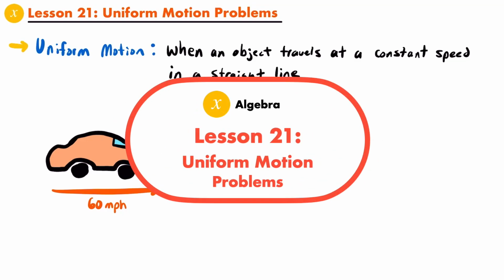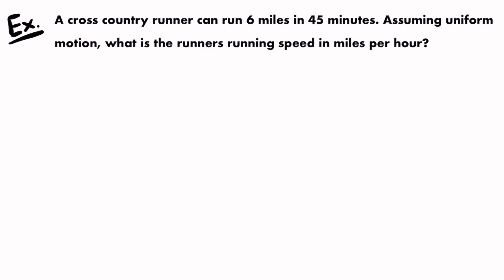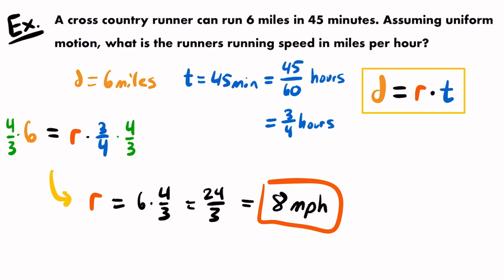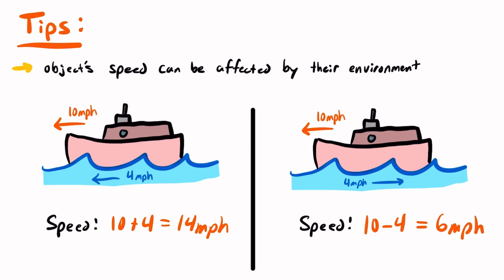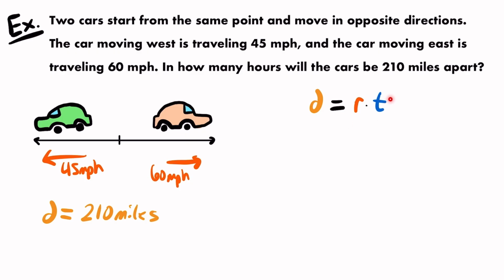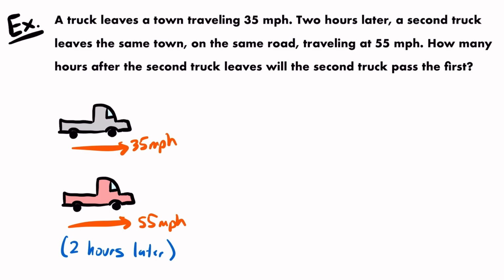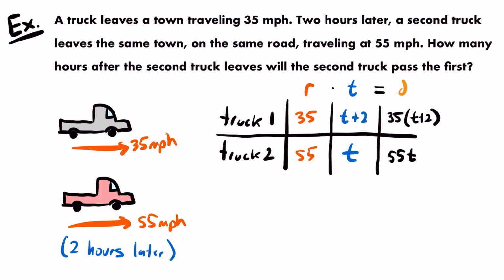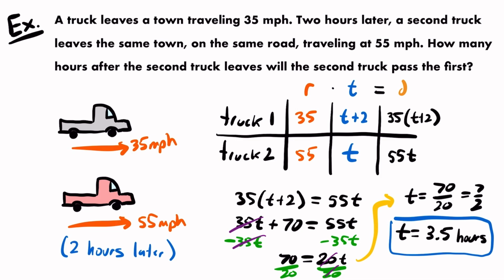Uniform Motion Problems | Algebra Lesson 21 - JK Math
How to Solve Basic Uniform Motion Problems (Algebra Lesson 21)

In this lesson you will learn how to solve basic uniform motion problems by setting up equations and solving them using skills developed earlier in algebra.

This video series is designed to help students understand the concepts of Algebra at a grounded level. No long, boring, and unnecessary explanations, just what you need to know at a reasonable and digestible pace, with the goal of each video being shorter than the average school lecture!

Algebra requires a solid understanding of pre-algebra concepts including fractions, percents, decimals, using a number line, and fluency in basic math operations like addition, subtraction, multiplication, division, and powers, as well as the order of those operations (PEMDAS). If you are not familiar with these prerequisite topics, be sure to learn them first!

Video Chapters:
0:00 Intro to Uniform Motion
3:24 Example: Unknown Speed
8:35 Important Tips
14:58 Example: Two Cars, Opposite Directions
19:15 Example: Two Trucks, Delayed Start Time